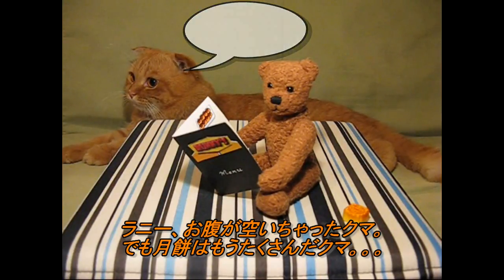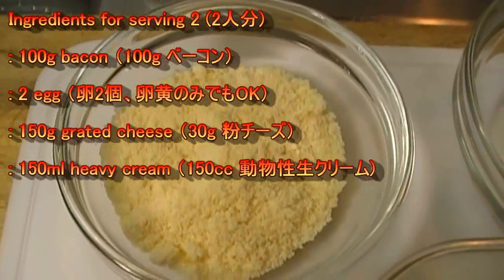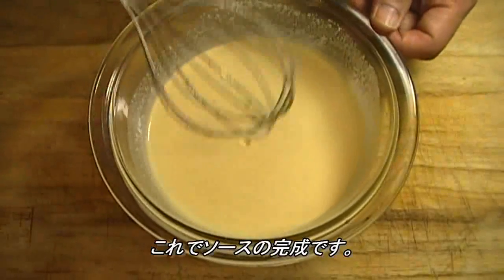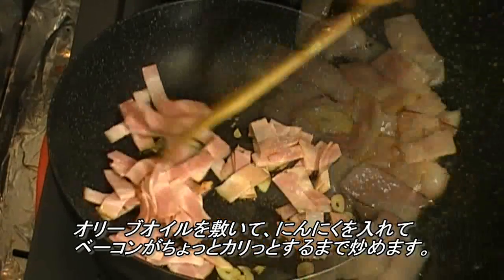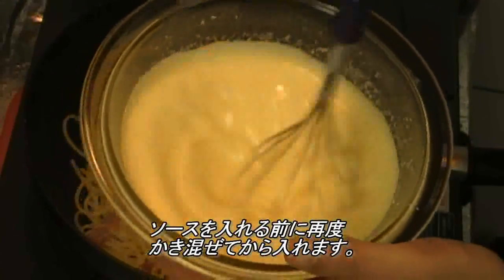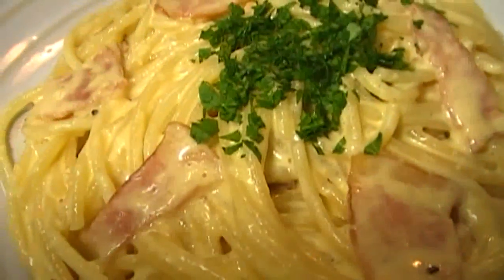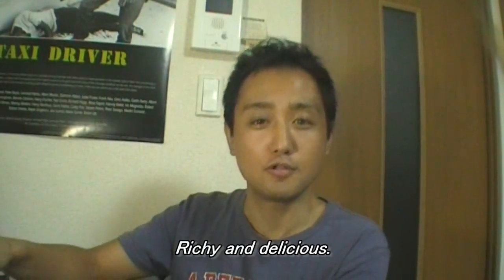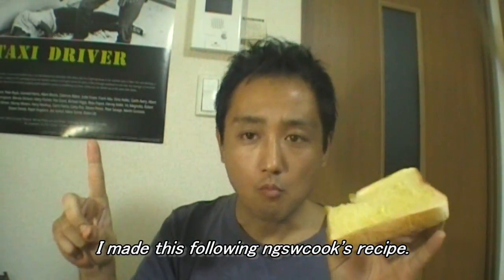How to make Japanese Carbonara カルボナーラ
First of all, no Italian hater are allowed lol

Carbonara is one of my favorite pasta. I'm not sure if real carbonara in Italy tastes the same as in Japan. I think it's different. So let's just say this is a little Japanized carbonara.

Ingredients for serving 2 （２人分）
: 100g bacon (１００ｇベーコン)
: 2 egg or egg yolk (卵２個か卵黄のみ２個)
: 150ml heavy cream (150cc 動物性の生クリーム)
: 30g grated cheese (30g 粉チーズ)
: 200g pasta (200gパスタ)
: Parsley (適量のパセリ)
: Black pepper (お好みで)

Thanks

-runnyrunny999